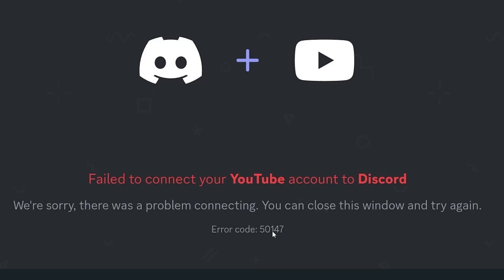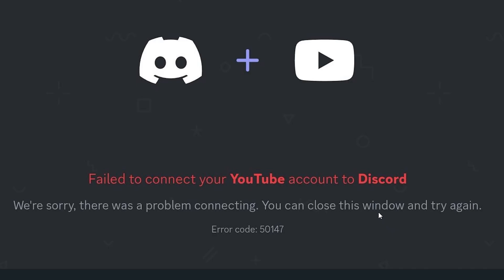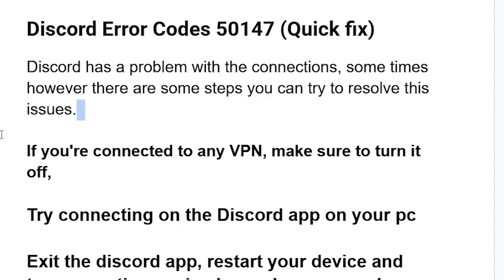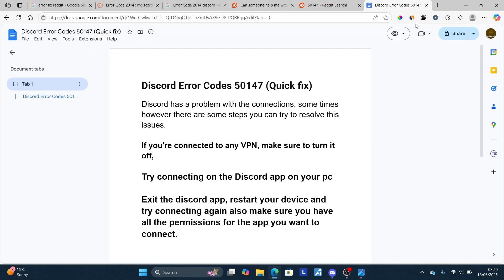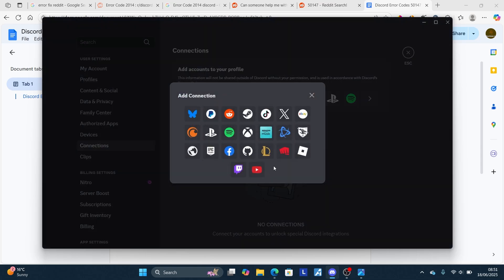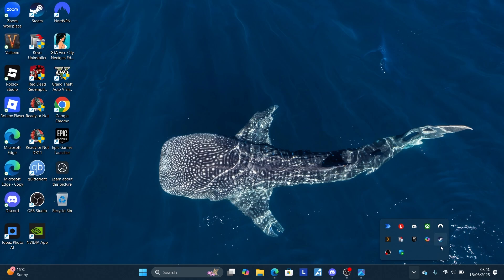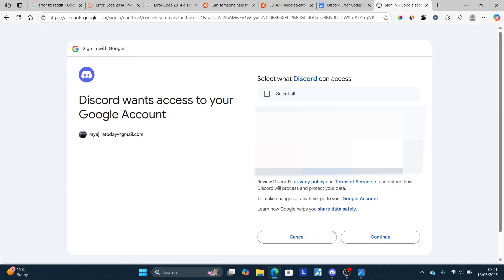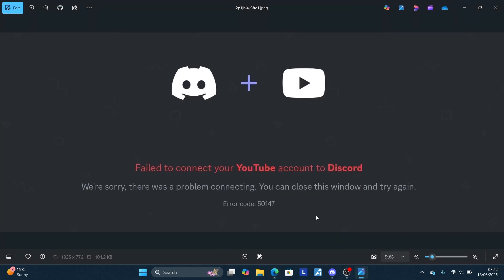Discord Error Code 50147 (Quick fix)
If you get a Failed to connect your YouTube account to Discord message with an Error Code 50147 Discord has a problem with the connections, some times however there are some steps you can try to resolve this issues.

If you're connected to any VPN, make sure to turn it off,

Try connecting on the Discord app on your pc

Exit the discord app, restart your device and try connecting again also make sure you have all the permissions for the app you want to connect.